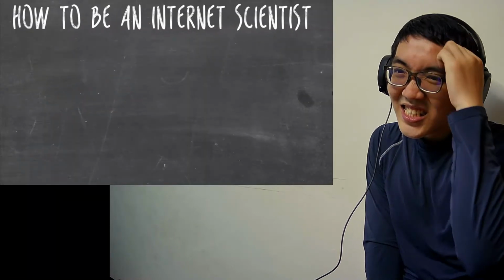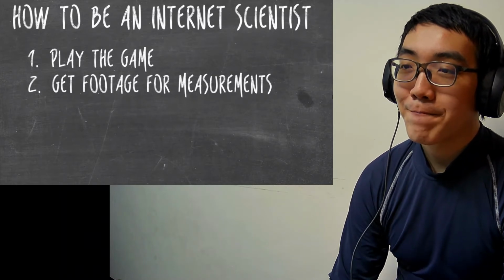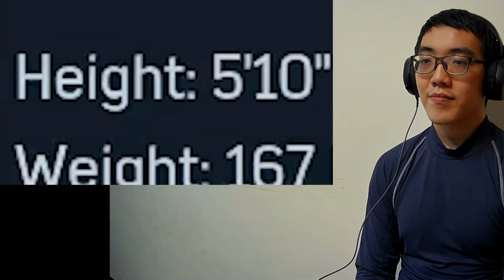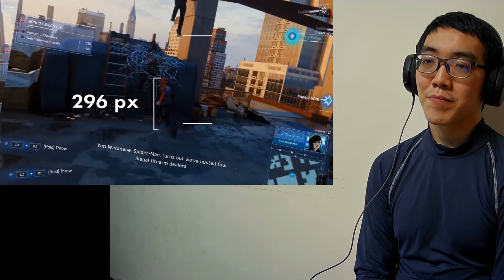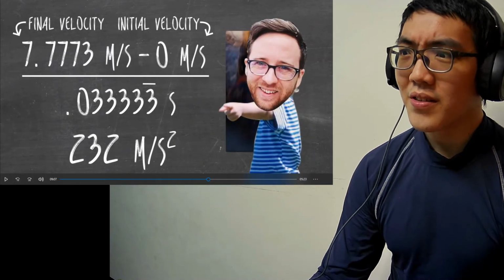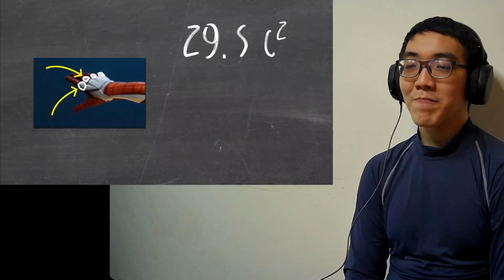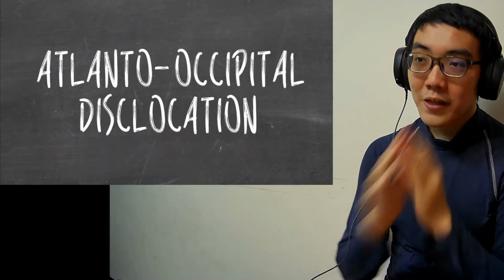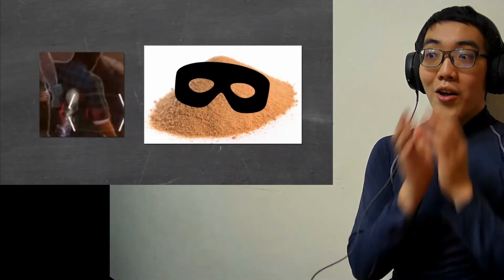HE NEVER KILLS❓.. Warning! Spiderman Will Leave You BROKEN! | The SCIENCE... of Spider Man PS4 🆁🅴🅰🅲🆃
Warning! Spiderman Will Leave You BROKEN! | The SCIENCE... of Spider Man PS4
youtu.be/n3bm1i55348

Solving Fortnite's Flying Battle Bus!

Spider-Man is everyone's favorite neighborhood hero. He swings in, saves the day, and exits with a joke. EXCEPT he's actually one of the most ruthless heroes out there! Today Austin is going to see exactly how much strength Spider-Man is using on his enemies. I don't think they are going to walk this off...

Want to join in the SCIENCE discussion?

WARNING! Pokemon May Cause DEATH!
How DEADLY Is Mario's Bob-Omb?
What is a Kirby? The SCIENTIFIC PROOF!

More The SCIENCE!

English:
Hello Everybody! Thank you so much for supporting me!

Chinese:
大家好！非常感谢您观看我的视频！非常感谢您对我的支持！

Malay:
Hello semua! Terima kasih banyak untuk menonton video saya! Terima kasih banyak untuk menyokong saya!

Tamil:
அனைவருக்கும் வணக்கம்! எனது வீடியோவைப் பார்த்தமைக்கு மிக்க நன்றி! என்னை ஆதரித்தமைக்கு மிக்க நன்றி!

Korean:
모두들 안녕! 내 비디오를 봐 주셔서 감사합니다! 나를 도와 주셔서 감사합니다!

Japanese:
みなさんこんにちは！私のビデオを見てくれてありがとう！応援してくれてありがとう！

French:
Bonjour tous le monde! Merci beaucoup d'avoir regardé ma vidéo! Merci beaucoup de me soutenir!

German:
Hallo zusammen! Vielen Dank, dass Sie sich mein Video angesehen haben! Vielen Dank für die Unterstützung!

Vietnamese:
Chào mọi người! Cảm ơn bạn rất nhiều vì đã xem video của tôi! Cảm ơn bạn rất nhiều vì đã ủng hộ tôi!

Lao:
ສະ​ບາຍ​ດີ​ທຸກ​ຄົນ! ຂອບໃຈຫຼາຍໆ ສຳ ລັບເບິ່ງວີດີໂອຂອງຂ້ອຍ! ຂອບໃຈຫຼາຍໆທີ່ສະ ໜັບ ສະ ໜູນ ຂ້ອຍ!

Burmese:
အားလုံးပဲမင်္ဂလာပါ! ကျွန်ုပ်၏ဗွီဒီယိုကြည့်ရှုခြင်းအတွက်ကျေးဇူးတင်ပါသည်။ ငါ့ကိုထောက်ပံ့ပေးတဲ့အတွက်ကျေးဇူးတင်ပါတယ်။

Thai:
สวัสดีทุกคน! ขอบคุณมากสำหรับการดูวิดีโอของฉัน! ขอบคุณมากที่สนับสนุนฉัน!

Filipino:
Kumusta kayong lahat! Maraming salamat sa panonood ng aking video! Maraming salamat sa pagsuporta sa akin!

Khmer:
សួស្ដី​អ្នក​ទាំងអស់គ្នា! សូមអរគុណច្រើនដែលបានមើលវីដេអូរបស់ខ្ញុំ! អរគុណច្រើនដែលគាំទ្រខ្ញុំ!

Indonesian:
Halo semua! Terima kasih banyak telah menonton video saya! Terima kasih banyak telah mendukung saya!

Hindi:
सभी को नमस्कार! मेरा वीडियो देखने के लिए बहुत बहुत धन्यवाद! मेरा समर्थन करने के लिए बहुत बहुत धन्यवाद!

Arabic:
مرحبا جميعا! شكرا جزيلا لكم لمشاهدة الفيديو الخاص بي! شكرا جزيلا لدعمكم!